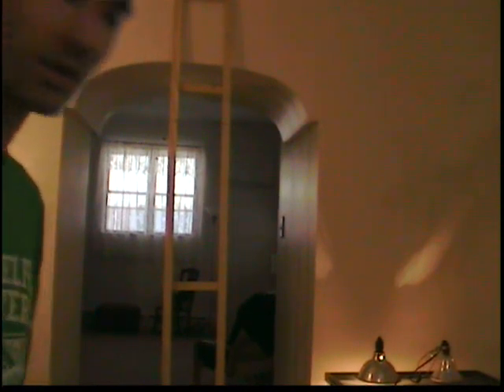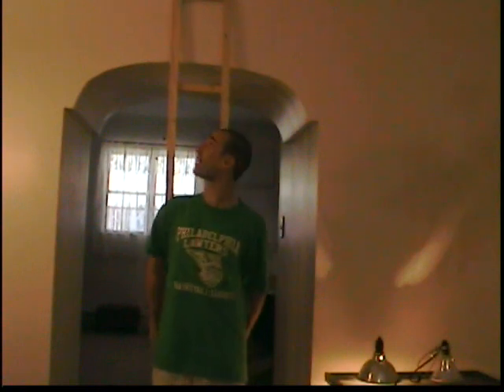8 foot frame for shed snake skin is complete!- update #1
probably talked too much on this one but anyway here it is.